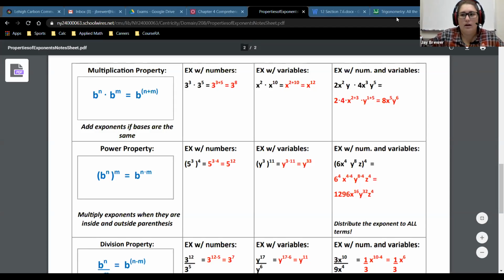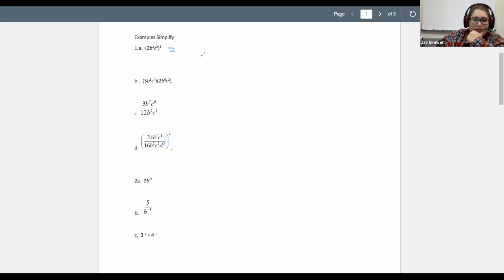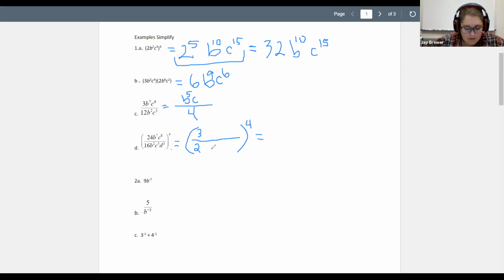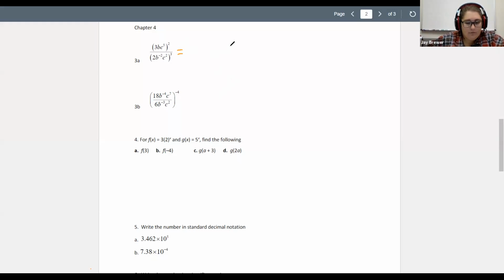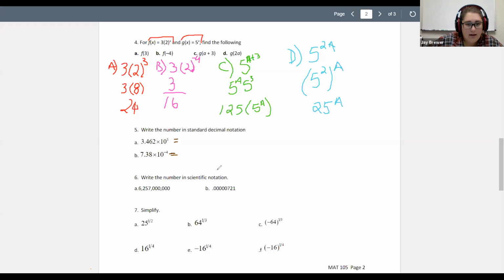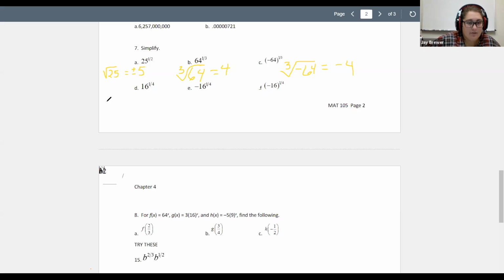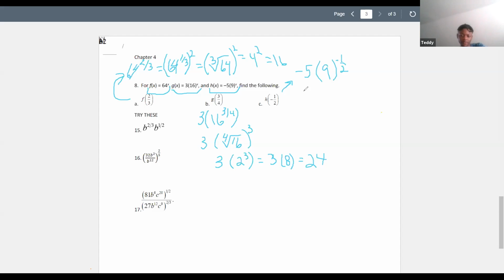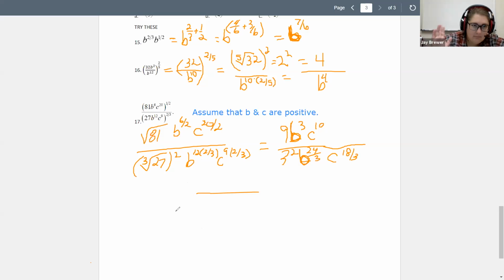Chapter 4: Exponent Rules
Math 105 at LCCC - Lecture on Chapter 4: Exponents